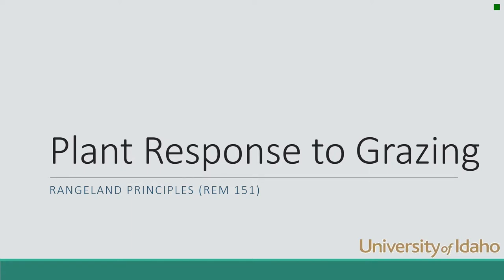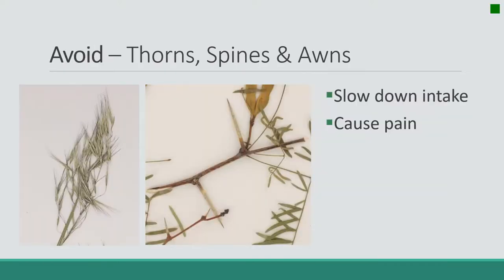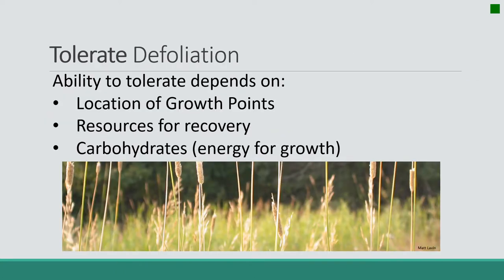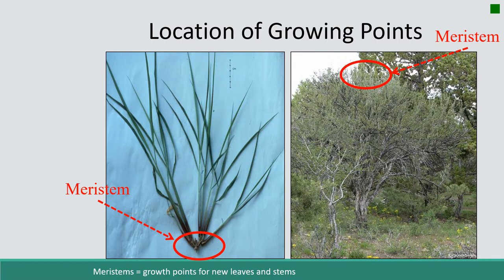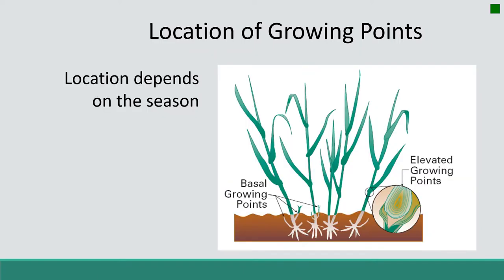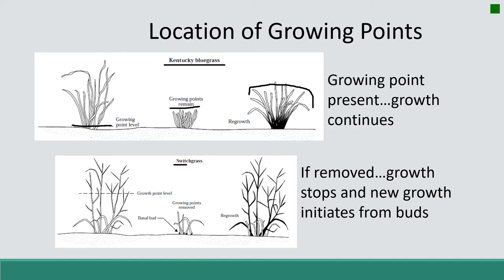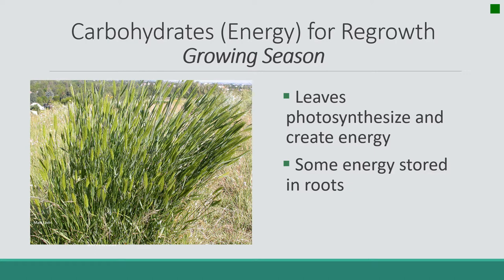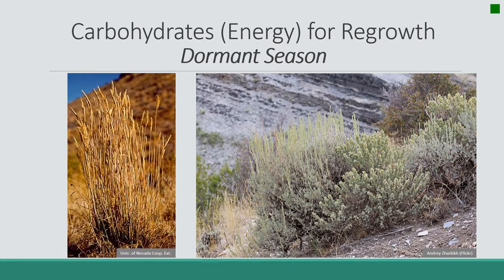Plant Reponse to Grazing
A few principles about how plants respond to grazing.